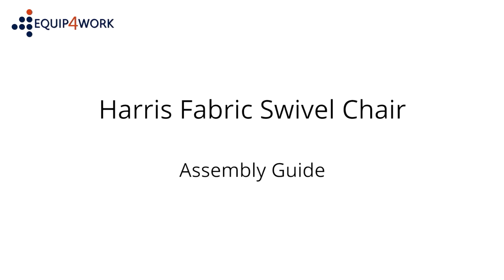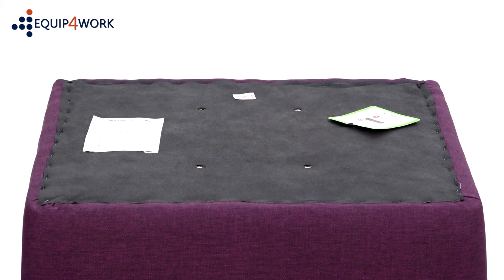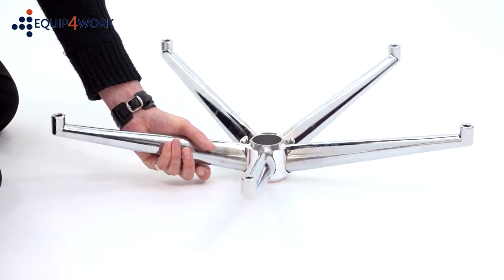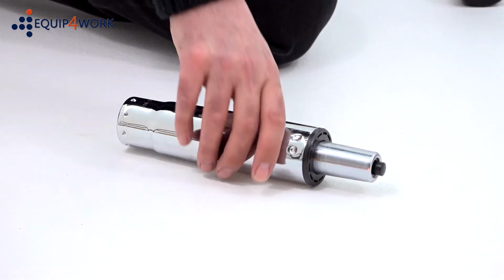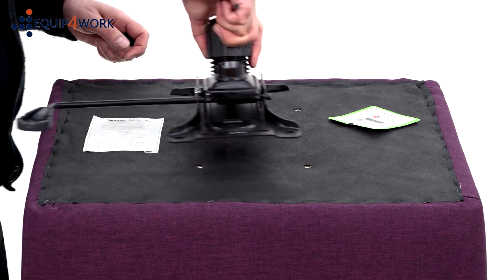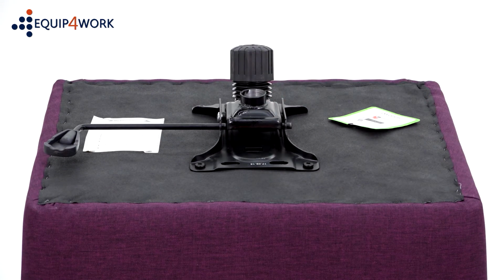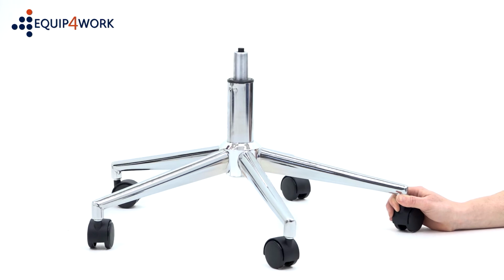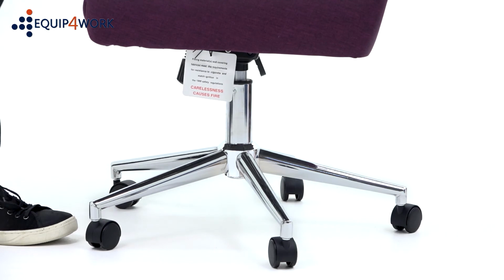Harris Fabric Swivel Chair - Assembly Guide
This video shows how to build the Harris Fabric Swivel Chair from Equip4Work.

This 1950s style square tub chair is ideal in reception, welcome and break out areas. Choose between flat packed or fully assembled.